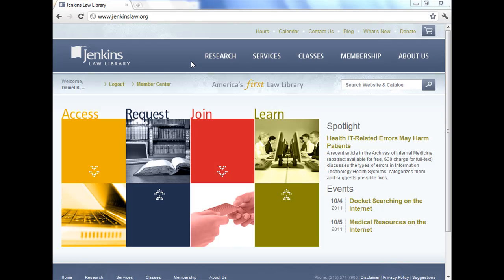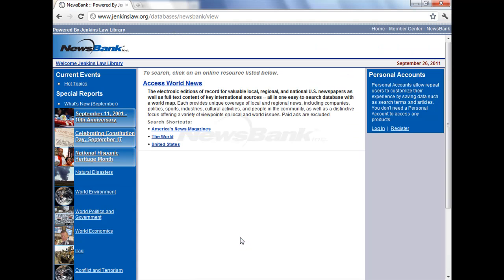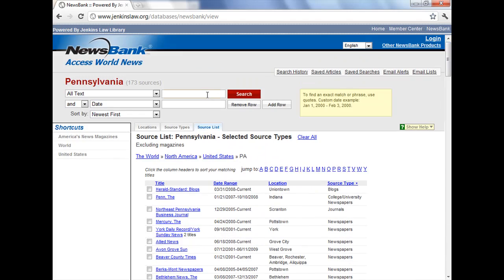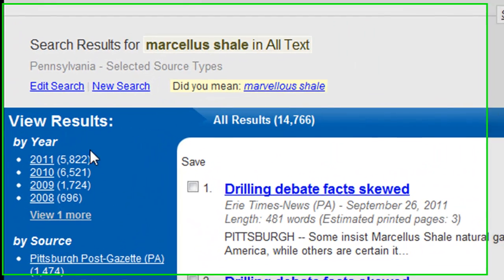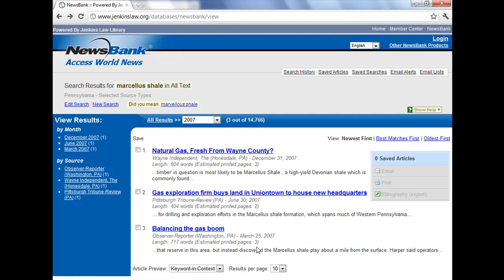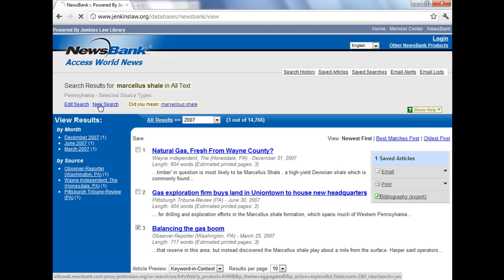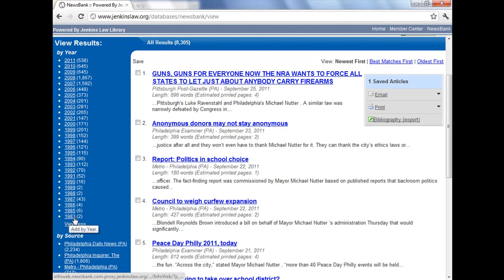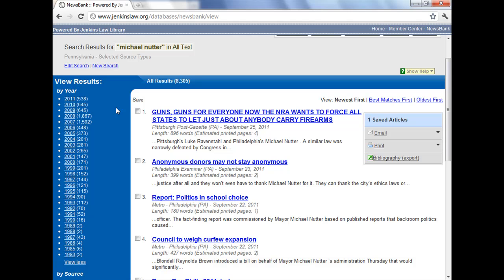Using NewsBank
NewsBank contains more than 3,200 newspapers (over 170 from Pennsylvania), newswires, transcripts, videos and magazines from across the United States. Images, wire stories and classifieds are not included. Coverage of notable sources include: Philadelphia Inquirer (1981-present), Philadelphia Daily News (1978-present), Boston Herald (1991-present), Newsweek (1991-present), Popular Science (1991-present),  U.S. News & World Report (1993-present). Years of coverage vary by title, but most date back at least twenty years. NewsBank is updated daily and is a 24/7 member benefit for all Jenkins Law Library members.